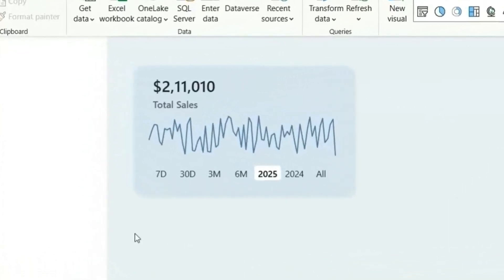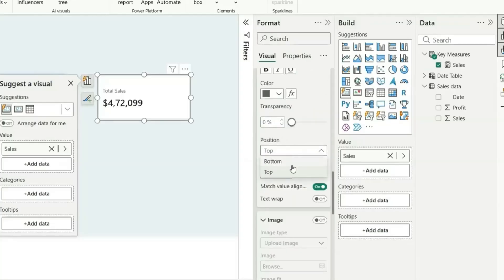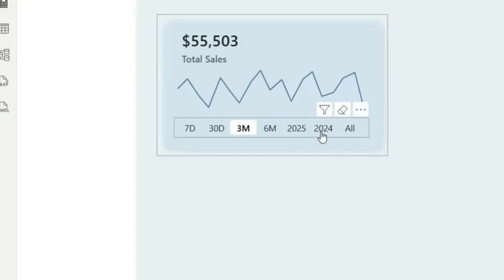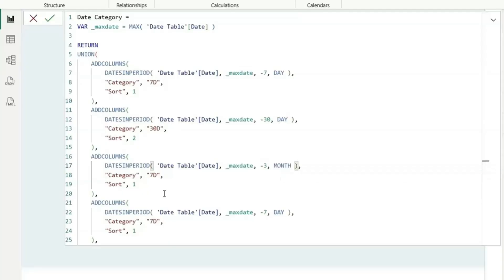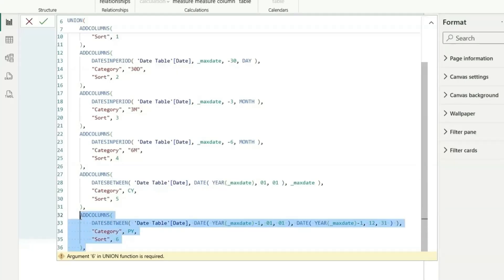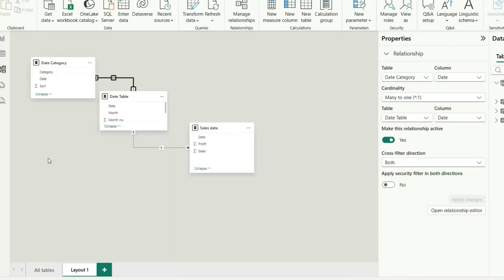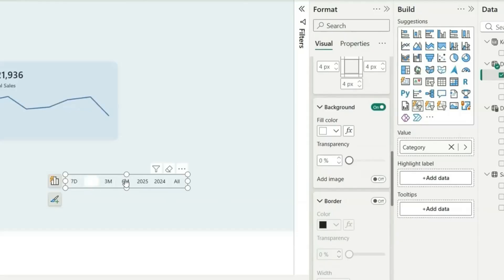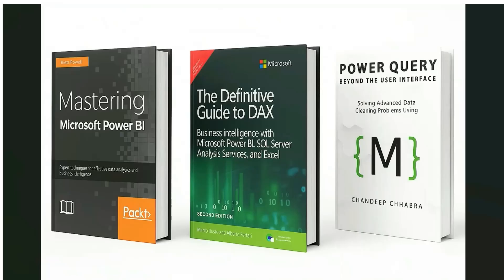Power BI KPI Card Makeover | Clean & Modern Dashboard Metrics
Learn how to create a KPI Card visual in Power BI with a clean, modern dashboard design. In this tutorial, I’ll show you step-by-step how to build a professional KPI card that you can use in business dashboards, finance reports, client projects, and Power BI Service.

You will learn:
How to design a KPI Card visual from scratch
Formatting techniques for clean, modern UI
Tips to make your KPIs stand out in any dashboard
Best practices used by Power BI professionals